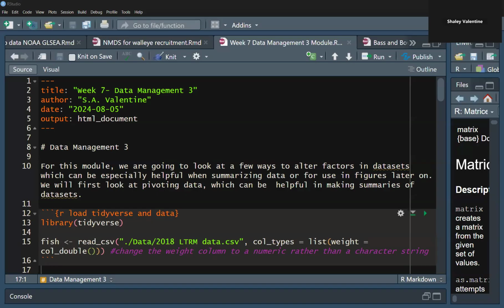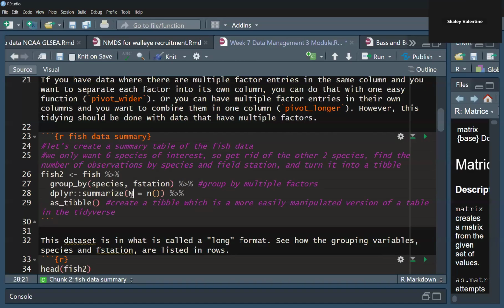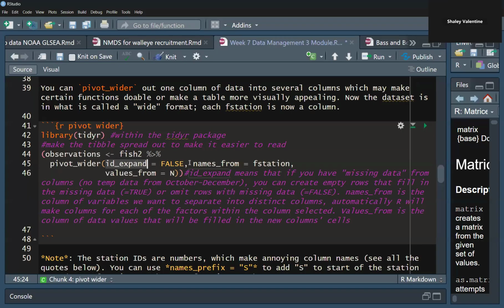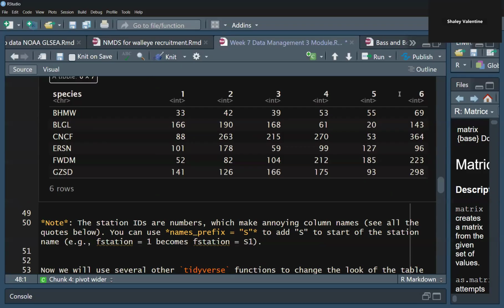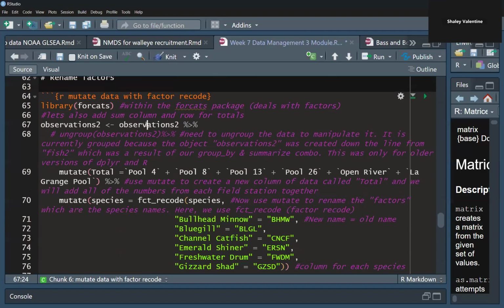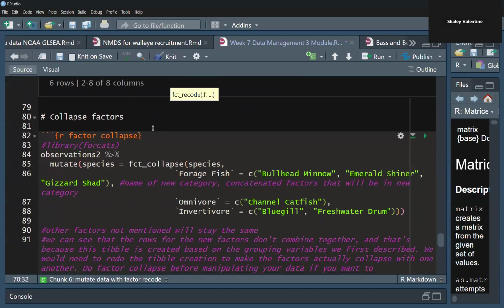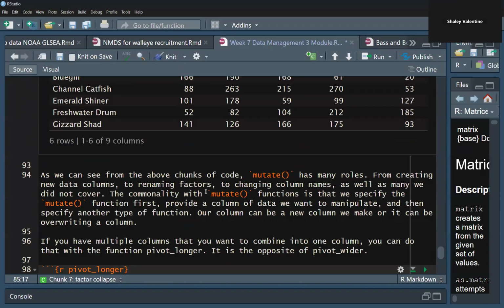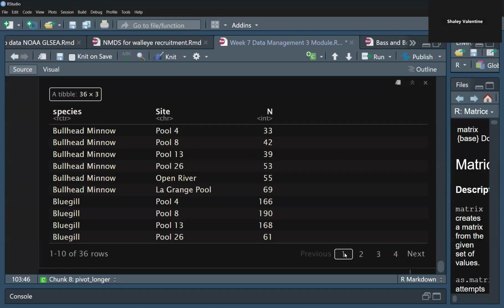Data Management 3 in R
This is a tutorial to introduce other tidyverse data wrangling and management options. This module covers pivoting data into both long and wide formats as well as factor recoding and collapsing using the mutate function in dplyr in preparation for publication quality tables.
This is the fifth data wrangling video in the Data Wrangling and Visualization workshop series.